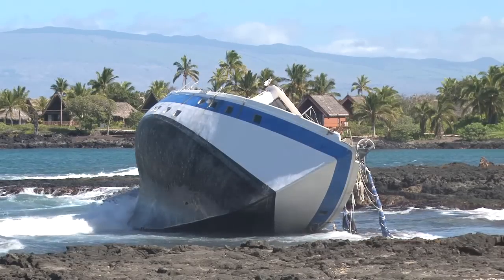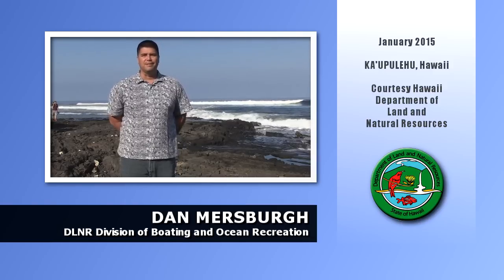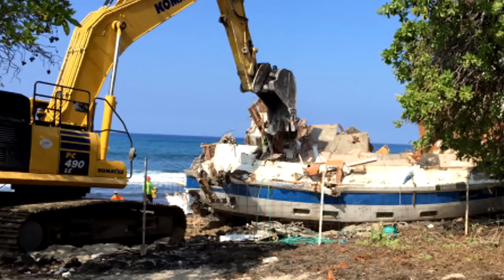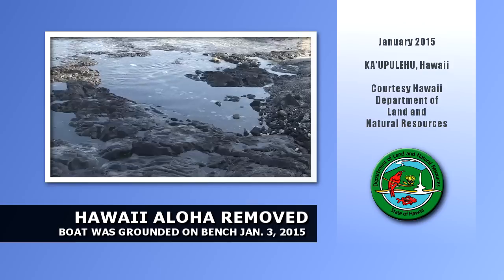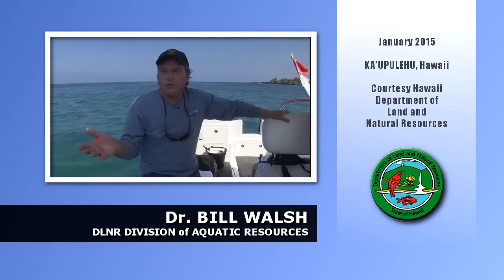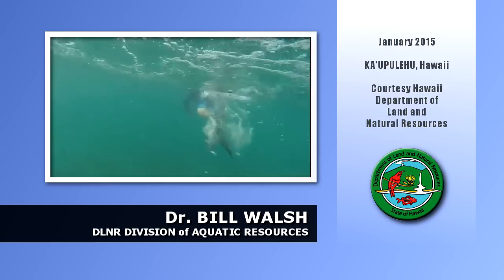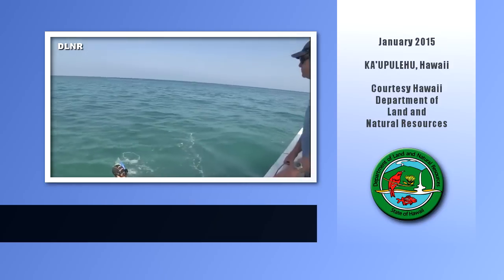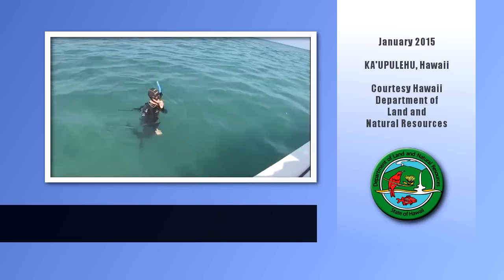Hawaii Aloha Boat Removal